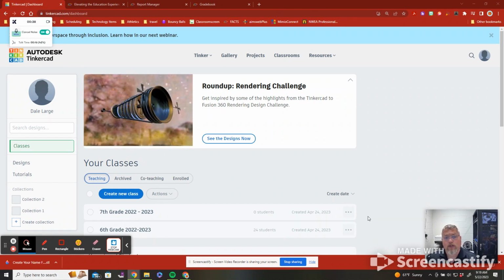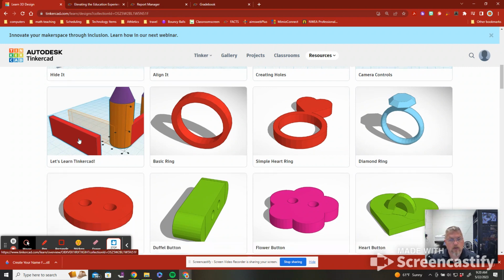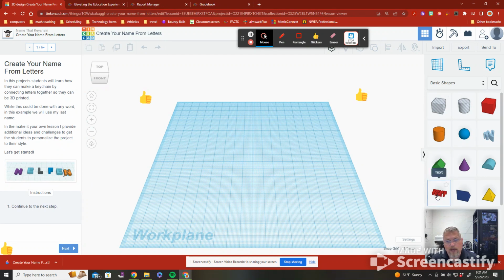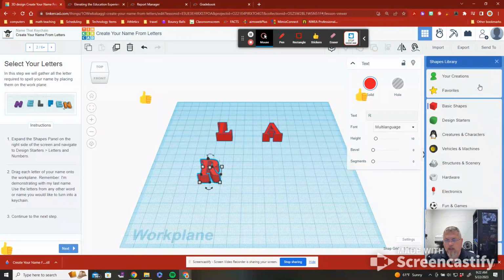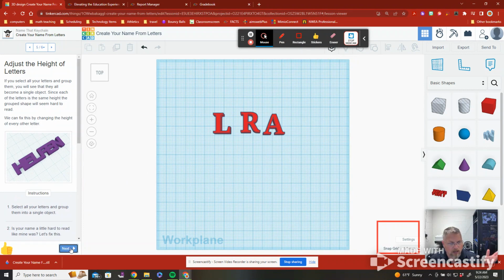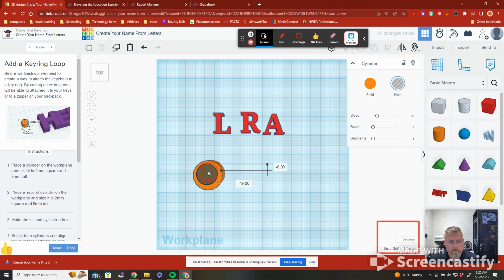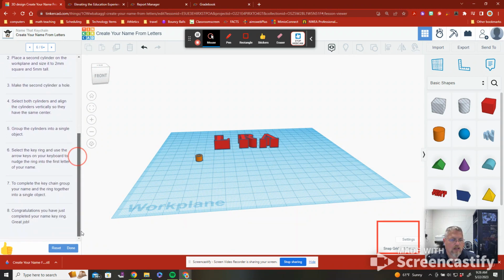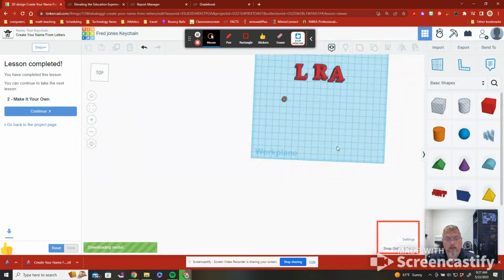tinker Cad name key Chain: May 22, 2023 9:27 AM